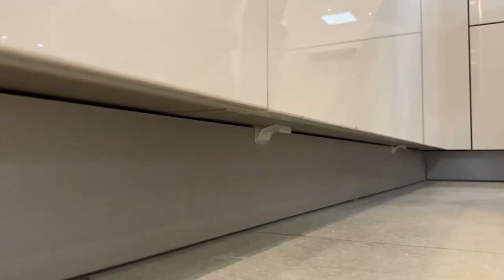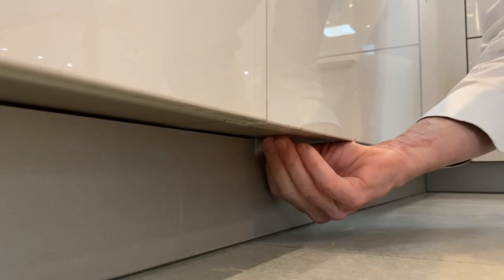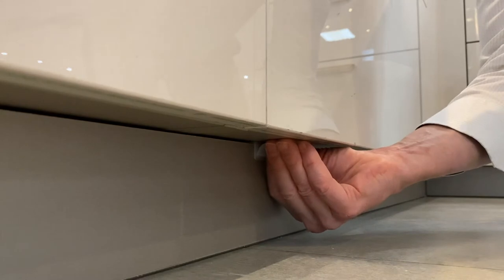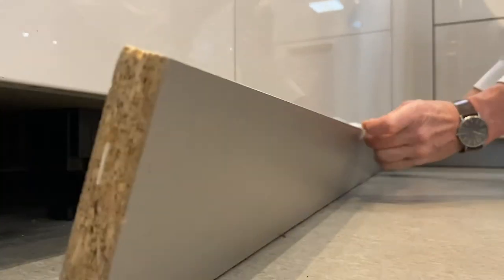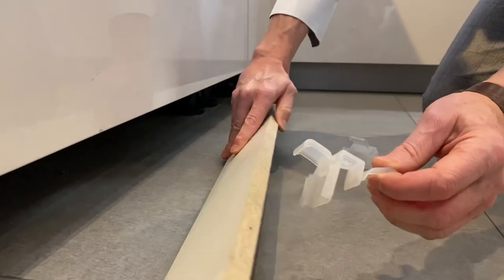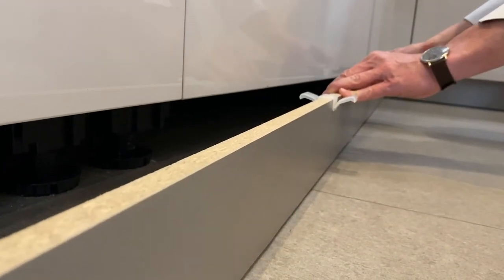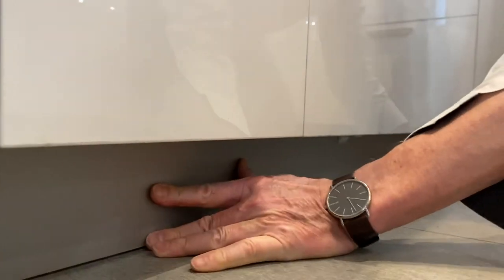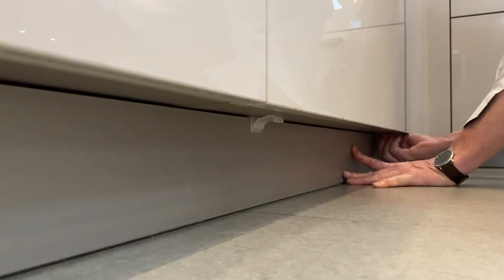How To: Affix A Floor Plinth In Your Kitchen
The next in our 'Tips & Tricks' video series shows you how floor plinths under kitchen units can sometimes come away and how to easily fix that problem!

ADDRESS: 21-27 Belmont Road, Uxbridge, Middlesex, UB8 1QS